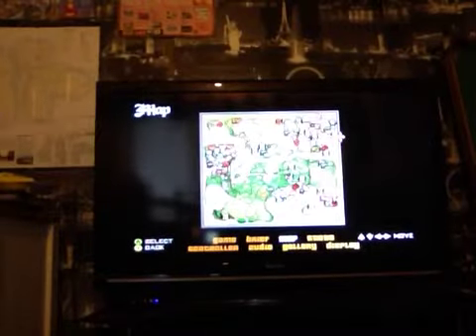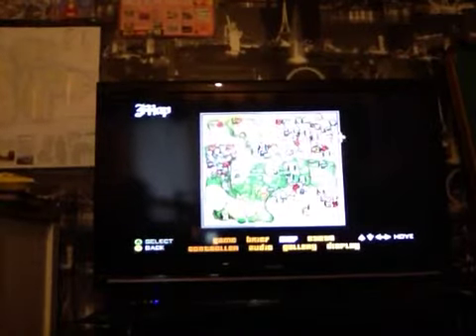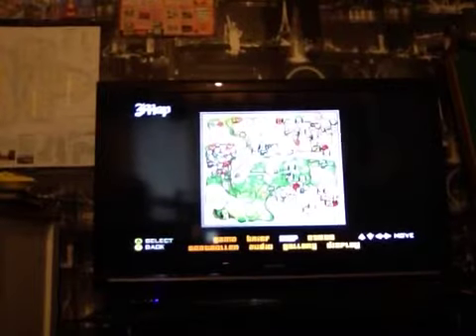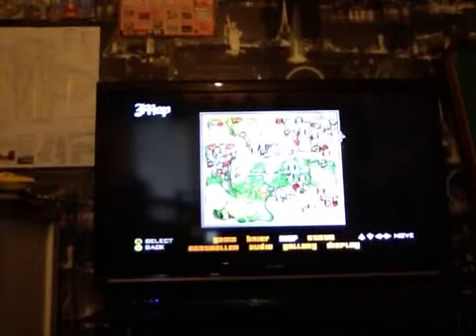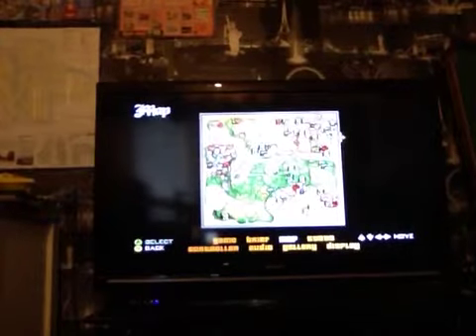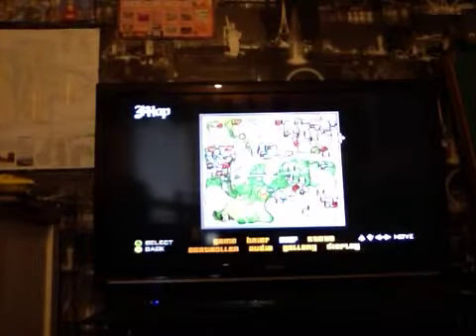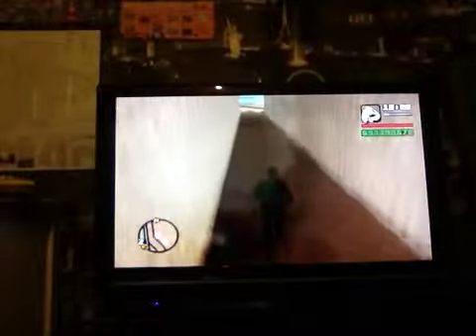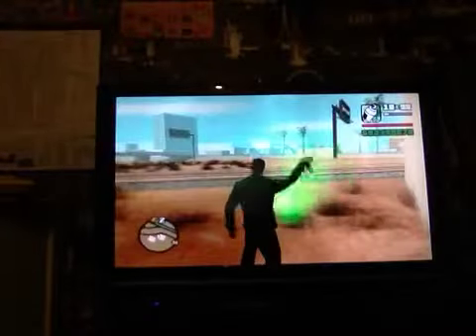GTA SA how to get the spray can in LV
Without going to LS